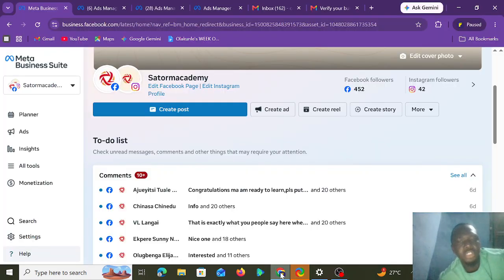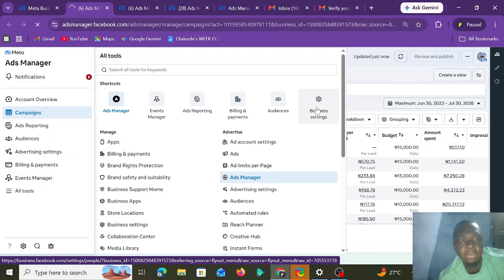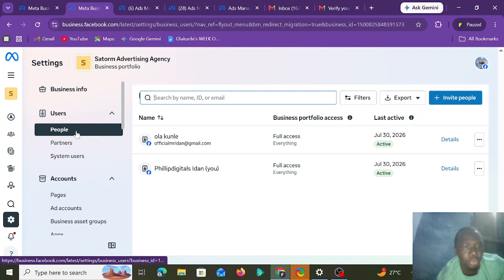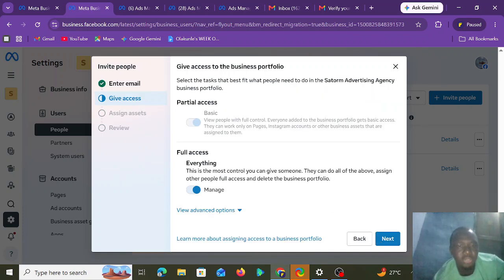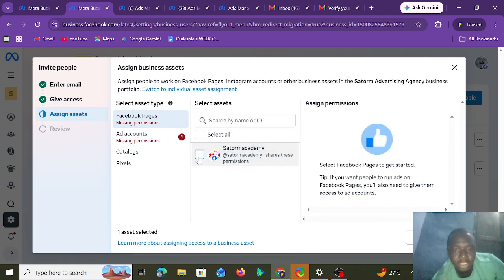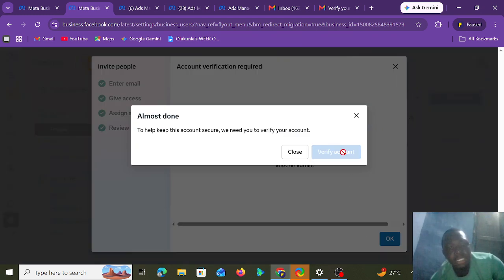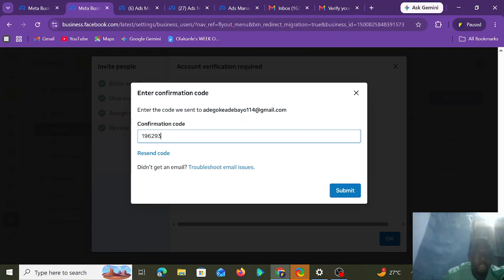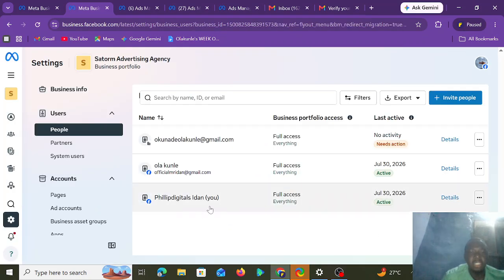How to give others access to your ad account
Discover how to add people to your Meta Ads account with the right permissions, making it easy to collaborate while keeping your account secure.